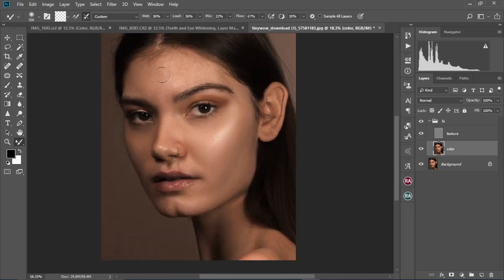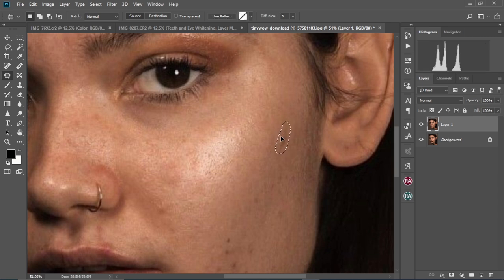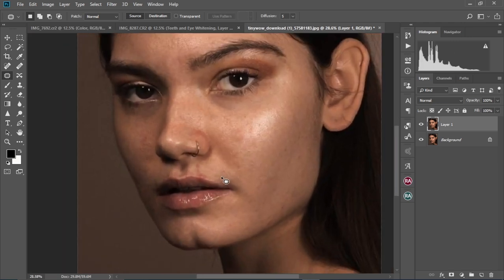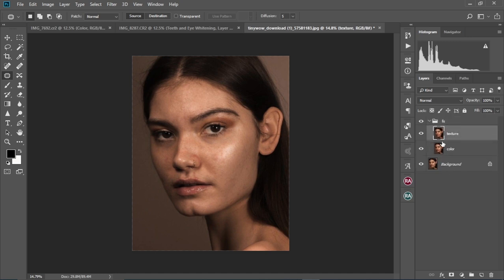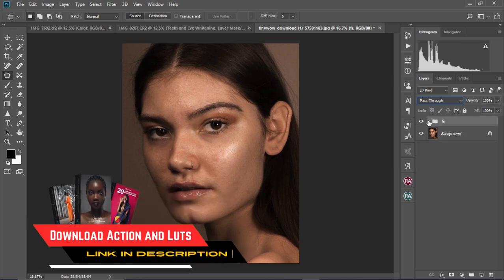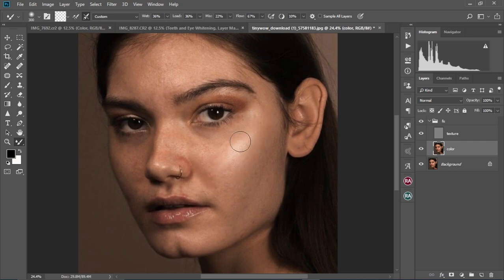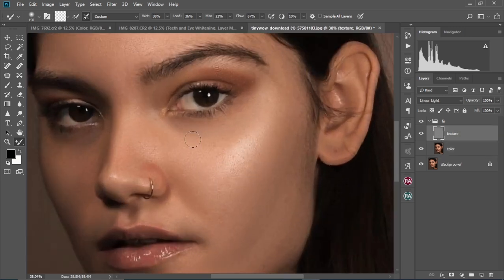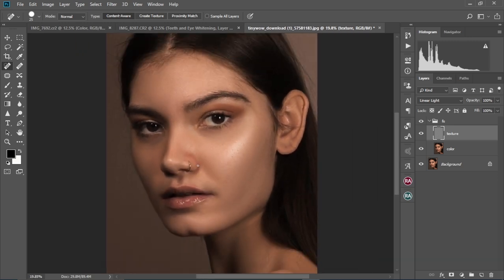High-End Skin Softening in Photoshop | Remove Blemishes, Wrinkles, Acne Scars, Dark Spots (Easily)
Welcome to our comprehensive Photoshop tutorial on high-end skin smoothening! In this video, we'll show you how to effortlessly remove blemishes, wrinkles, acne scars, and dark spots to achieve flawless skin. Perfect for photographers and digital artists, this tutorial covers advanced techniques to enhance your portraits with professional results.

DOWNLOADS;
3. 30 SNOOT Effect Overlays
4. LIGHTROOM AND CAMERA RAW PRESET
6. MUTED GREEN & ORANGE PRESET & LUT FOR COLOR GRADING
7. 20 GRUNGE TEXTURED BACKGROUNDS